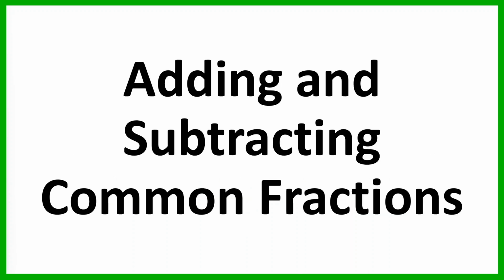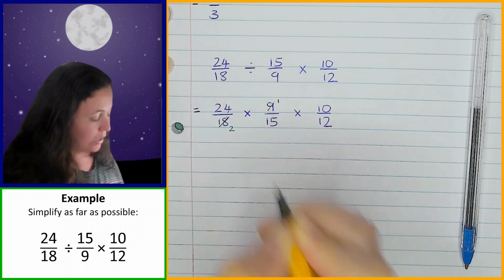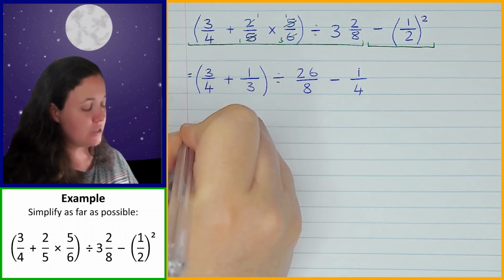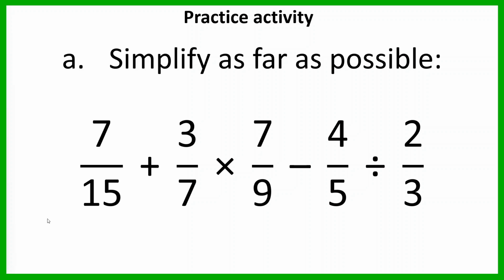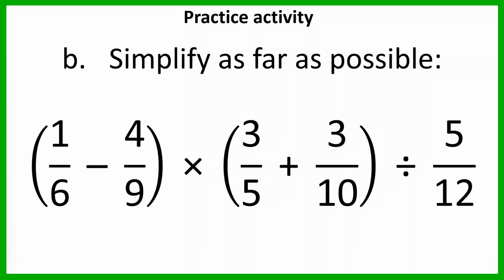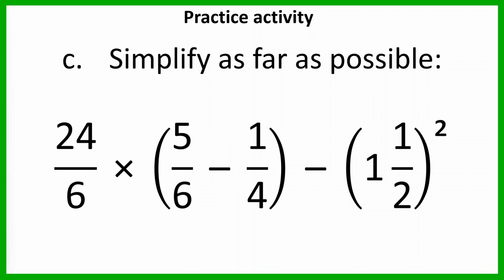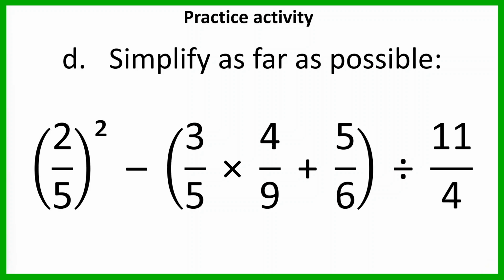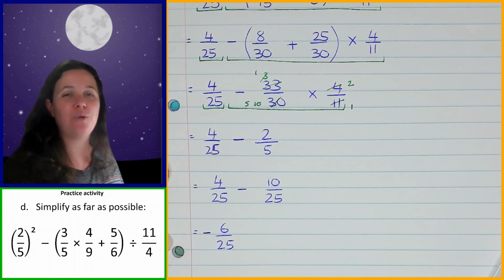Grade 9 Maths Term 1 Lesson 9 Calculations with Common Fractions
In this video, we'll dive into Calculations with Common Fractions, a fundamental part of the Grade 9 Mathematics curriculum (CAPS) under the Fractions topic. Here's a breakdown of what you can expect to learn:

✅ Adding and subtracting common fractions

✅ Multiplying and dividing common fractions

✅ Squares, cubes and roots of common fractions

✅ Mixed operations with common fractions

Join me in this educational journey as we unlock the mysteries of Calculations with Common Fractions. Happy learning! 📖🎓📊

Timestamps:
00:00 Calculations with Common Fractions
00:32 Adding and subtracting common fractions
01:20 Example - Adding and subtracting common fractions
04:31 Multiplying and dividing common fractions
05:31 Example - Multiplying and dividing common fractions
07:49 Squares, cubes and roots of common fractions
08:48 Example - Squares, cubes and roots of common fractions
09:41 Mixed operations with common fractions
10:24 Example - Mixed operations with common fractions
15:43 Practice activity a - Mixed operations with common fractions
21:59 Practice activity b - Mixed operations with common fractions
28:32 Practice activity c - Mixed operations with common fractions
35:13 Practice activity d - Mixed operations with common fractions